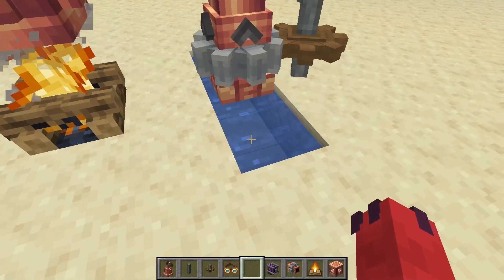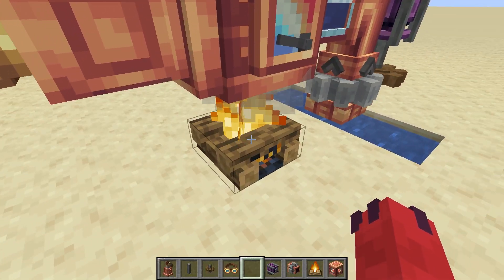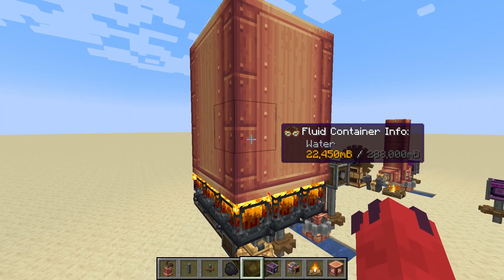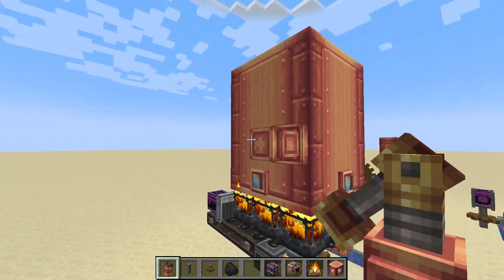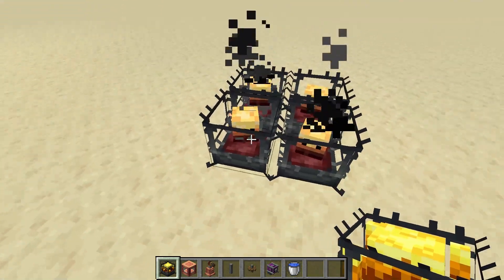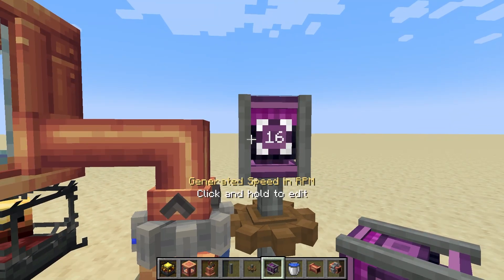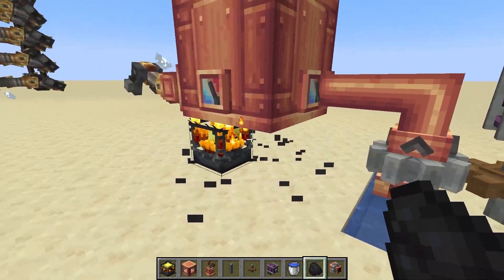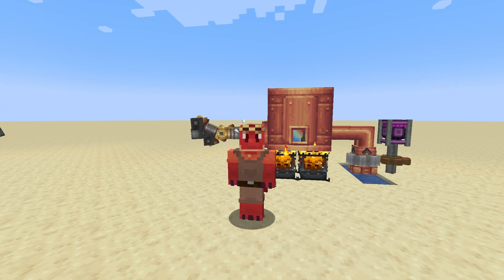How to make Steam Engines in Create - Minecraft: Create Mod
This video should inform you on how to make Steam Engines in the Minecraft mod: Create! Steam Engines can generate very large amounts of Rotational Capacity, but only if operated correctly.